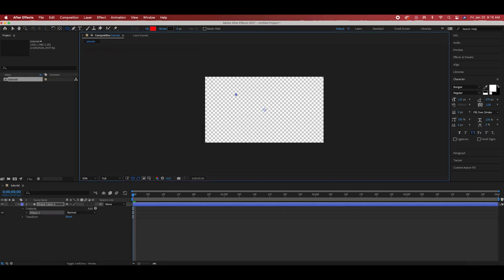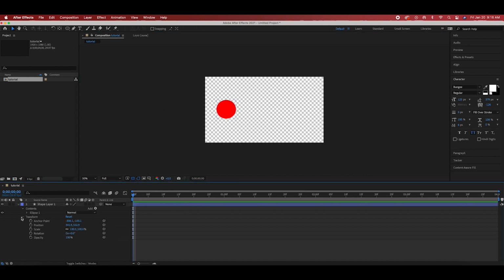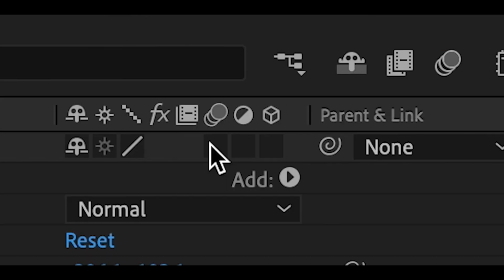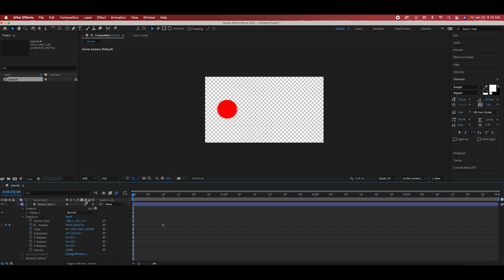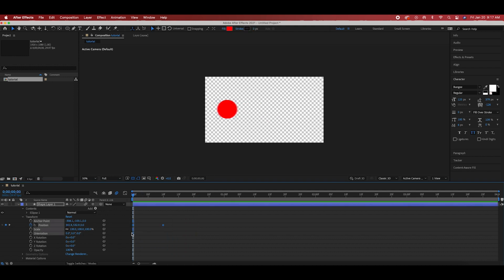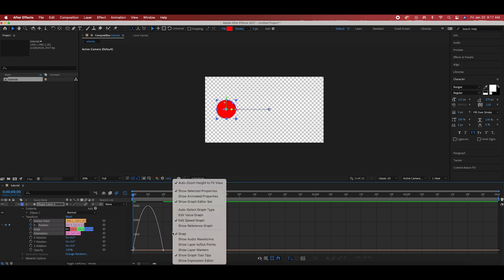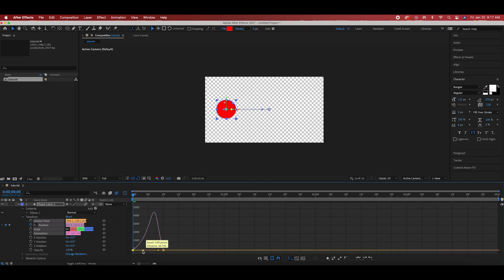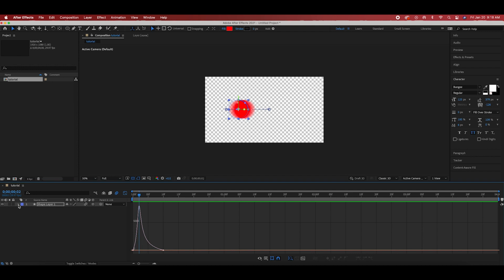CCHS Today | Broadcast Video Tutorials Episode 7- How to Improve Your Video Graphics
CCHS Today | Broadcast Video Tutorials Episode 7- How to Improve Your Video Graphics with Zack Marsh